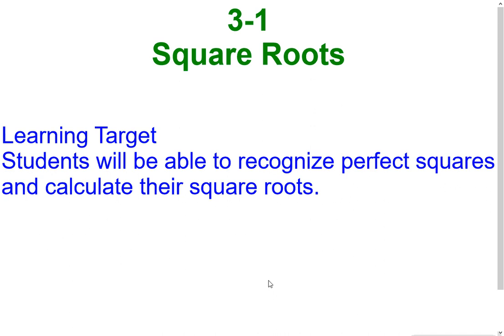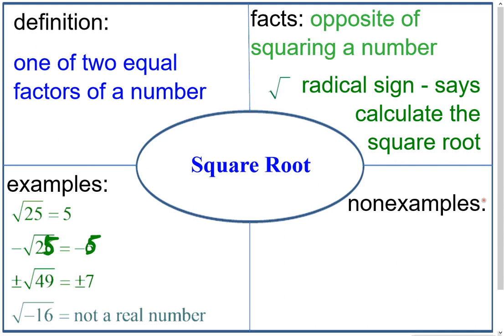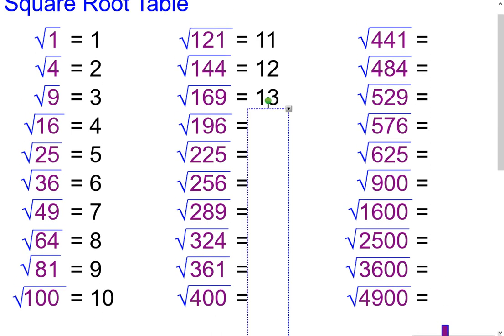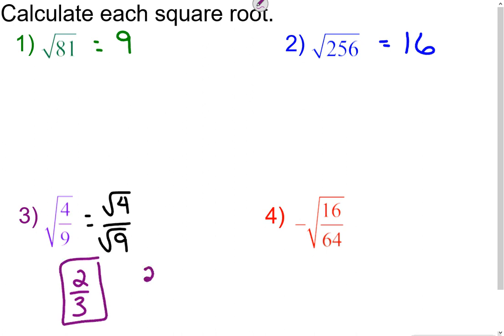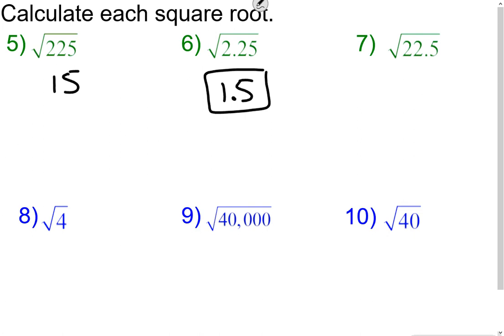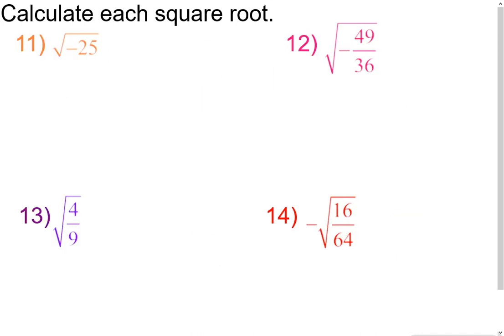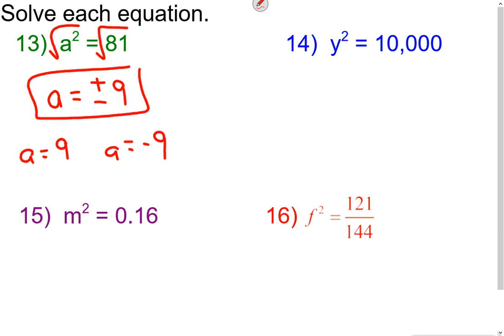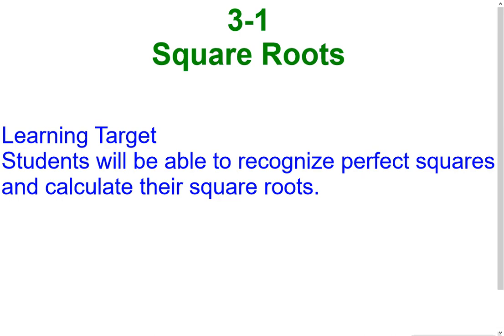3-1 Square Roots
This video shows many perfect squares.  It shows how to use perfect squares to calculate square roots of fractions and decimals.   Finally shows how to use square roots to solve equations.